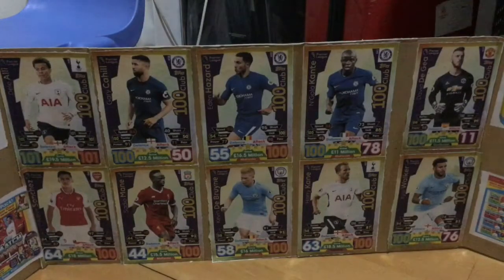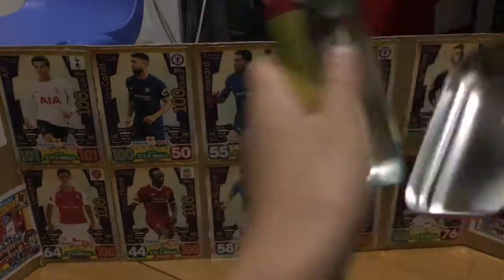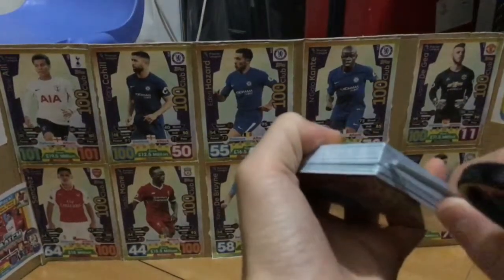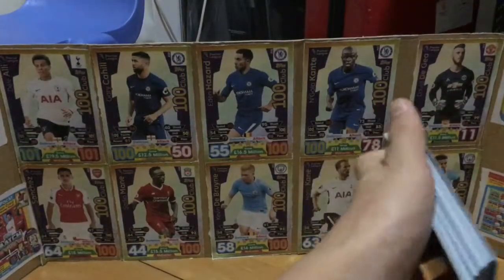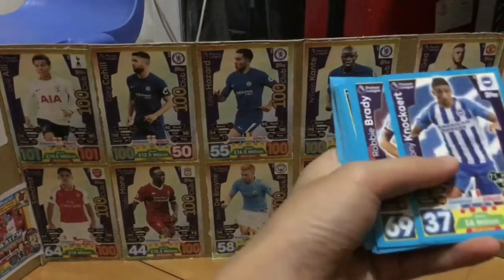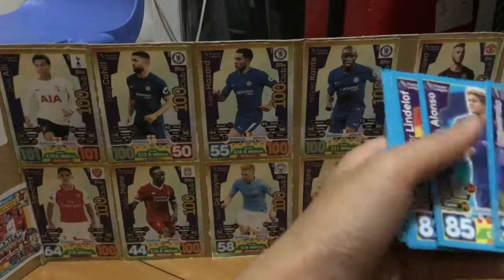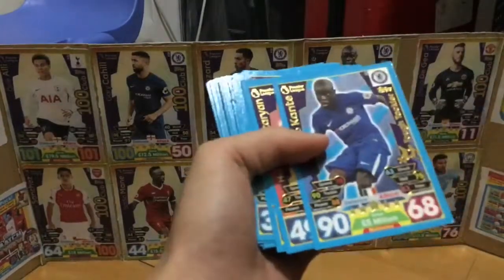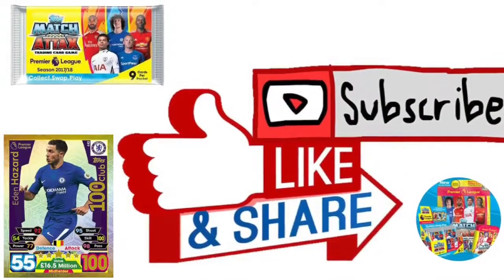Bundle Set EP2:Mini Tin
Cool Tin